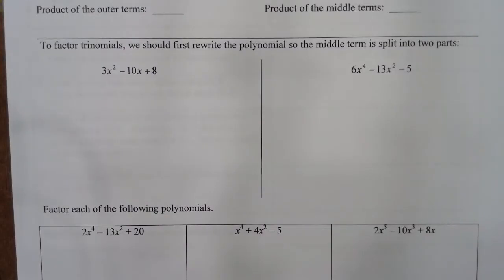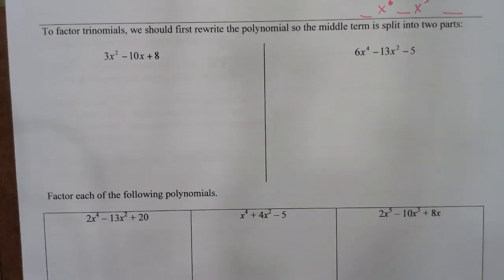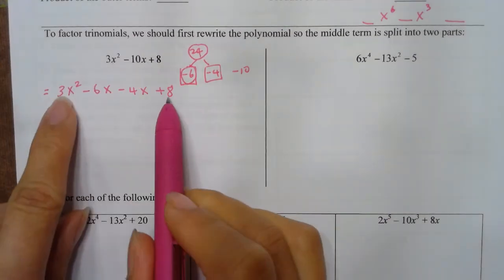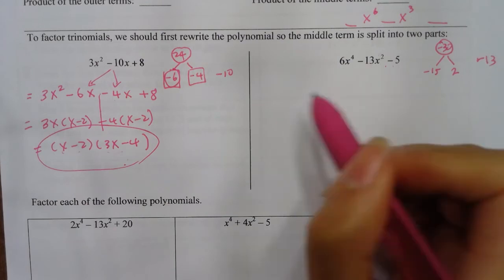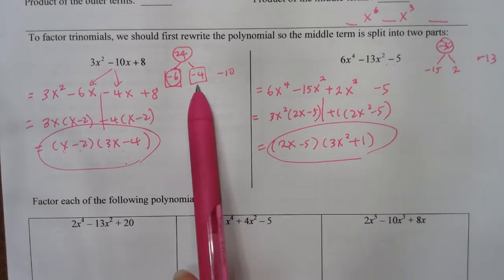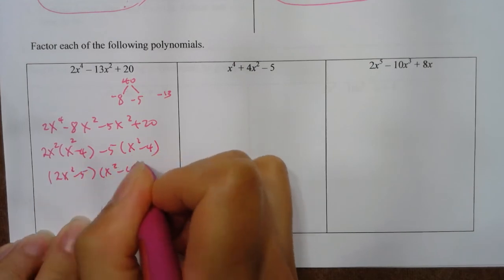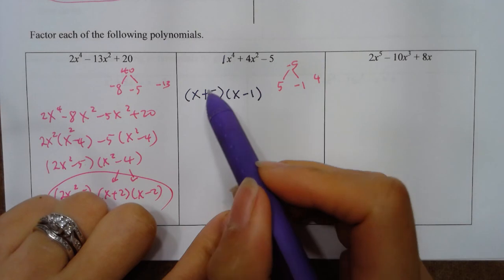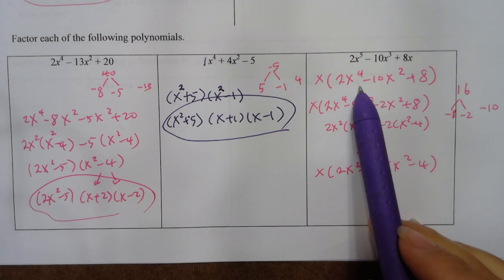Mrs. Magers Pre-AP Pre Calculus Skill 11 Lesson- part 3